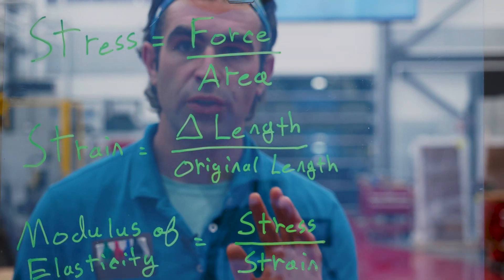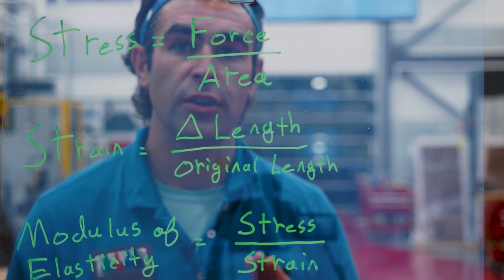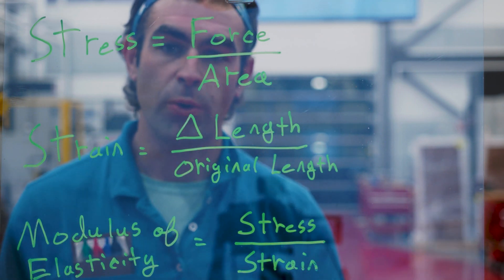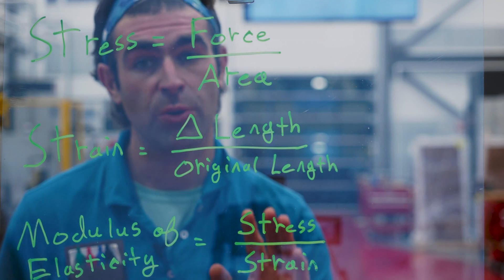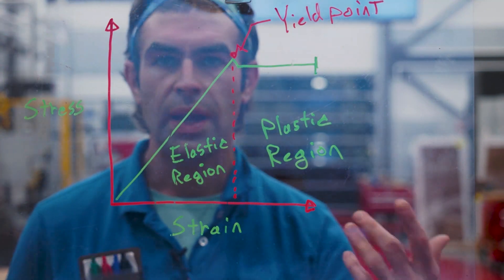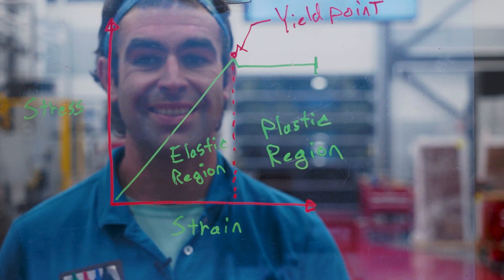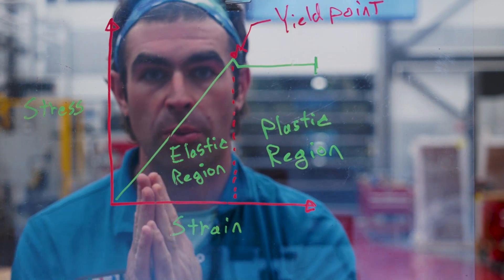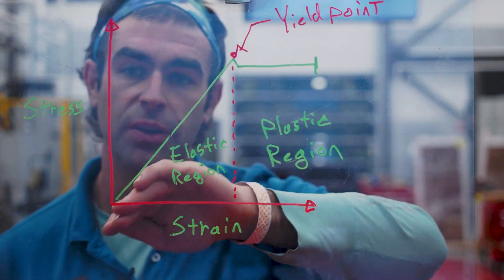Metallurgy: Mechanical Properties Lecture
In this video I discuss mechanical properties in the field of metallurgy.

In this video I go over Chapter 6 from the textbook below.

School:
Hudson Valley Community College
Class:
MFTS 241, Practical Metallurgy
Textbook:
Metallurgy Fundamentals. Daniel A. Brandt, J.C. Warner. 6th Ed